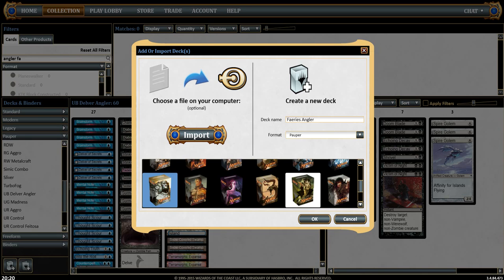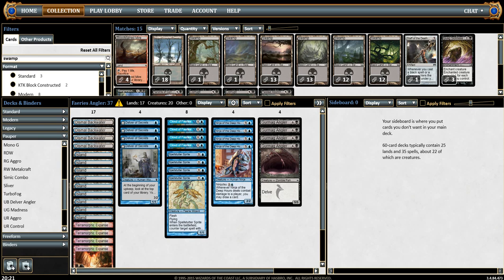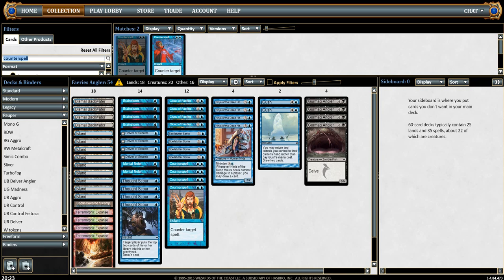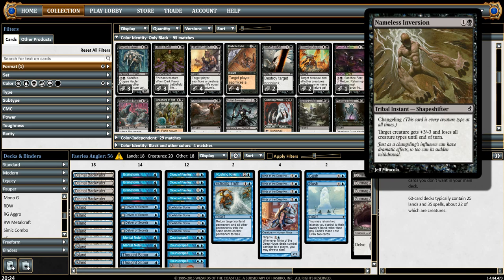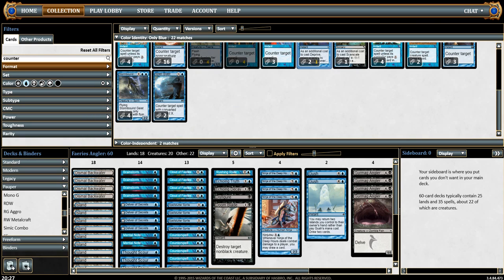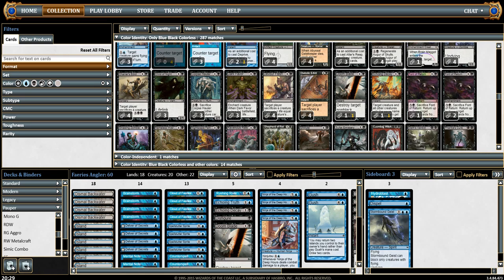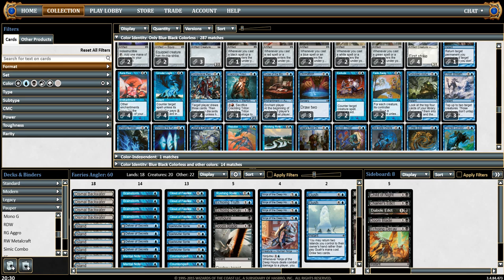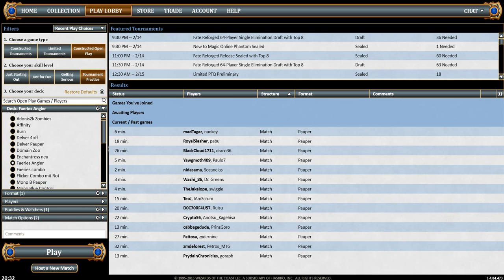Angler Faeries Deck Construction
Constructing a deck live and on camera. Testing it afterward.